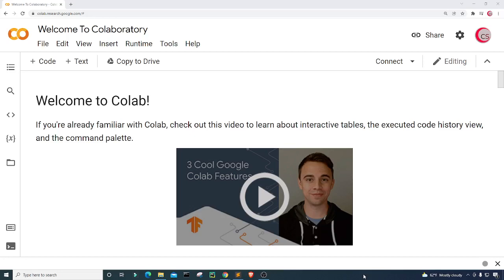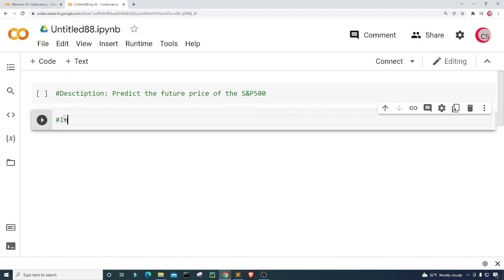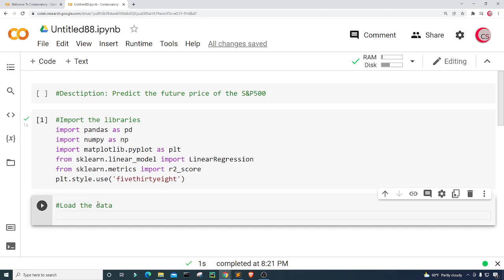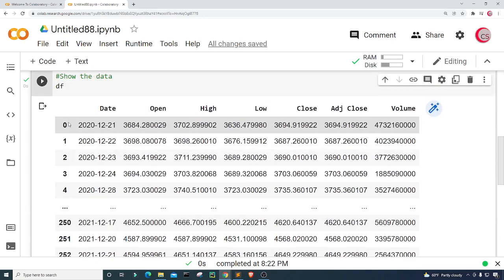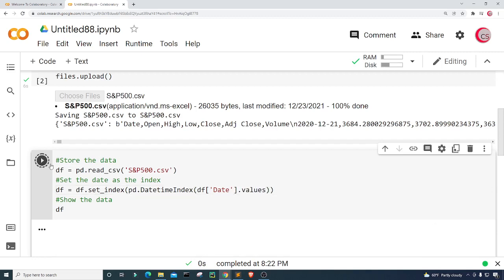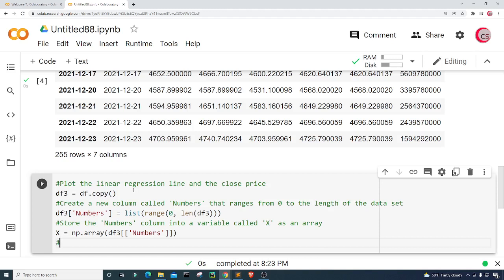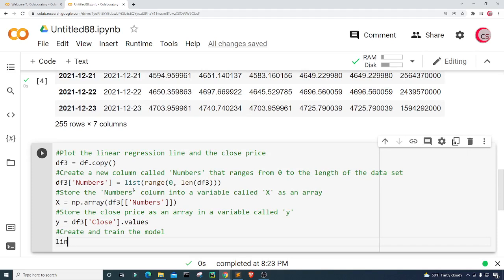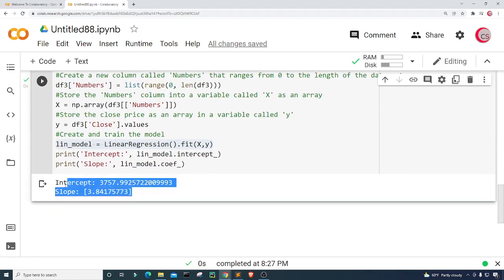Predict the Future Price of the S&P500 Using Python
Linear Trend Model for Forecasting the Future Price of The S&P500

⭐Helpful Python Programming Books
      ► Hands-Machine-Learning-Scikit-Learn-TensorFlow:
      ► Learning Python:
      ►Head First Python: